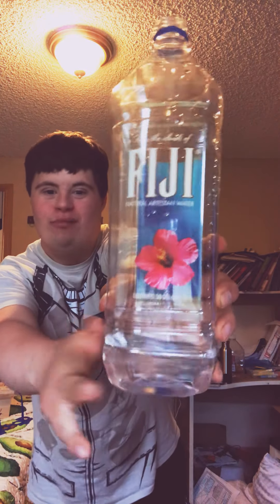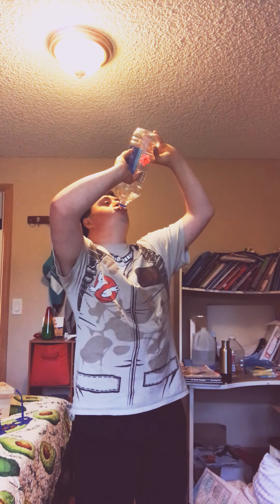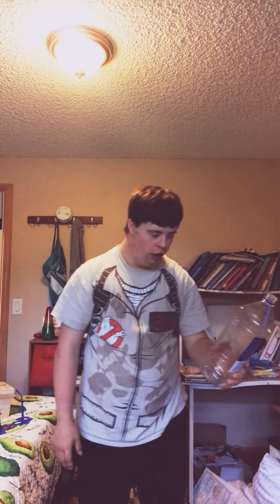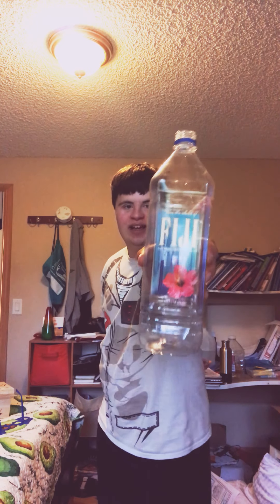Earth Water Challenge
TikTok.Com/Guccibeatboxbaywatch84